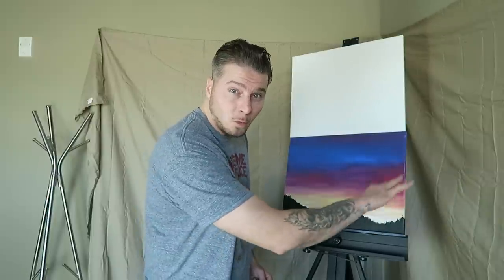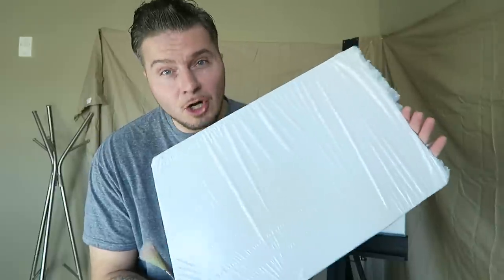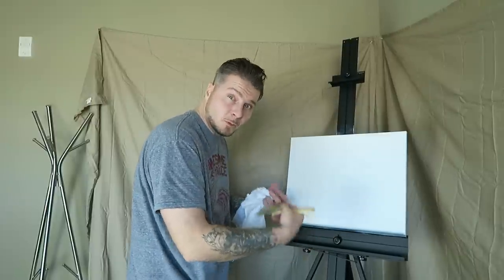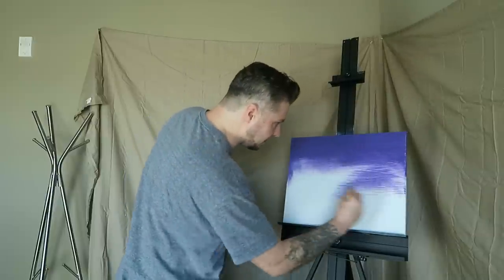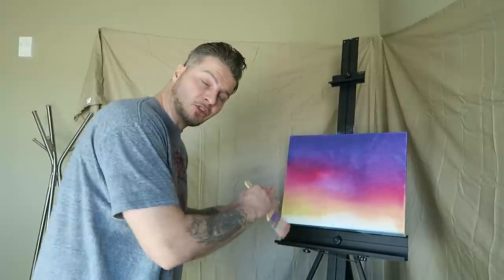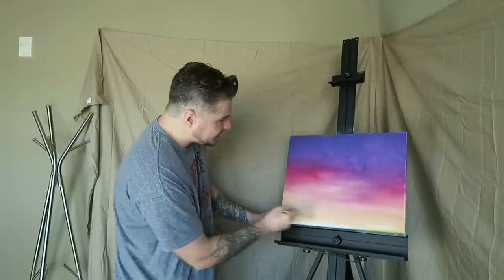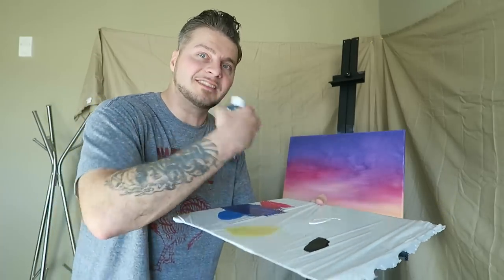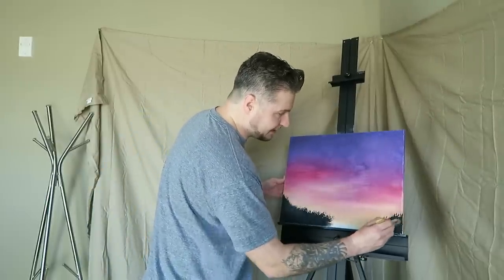How to Paint Like a Prisoner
While in prison, I had a job as a mural painter. I also learned how to paint while locked up. In this video I'm going to teach you how to paint a very easy sunset silhouette landscape. And also teach you some prison painting HACKS along the way!

PSN: joepguerrero